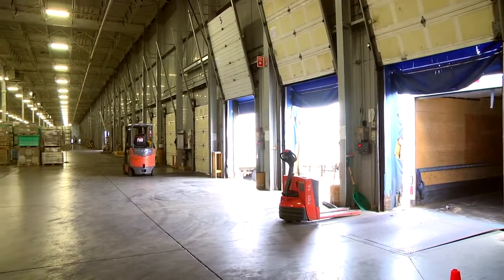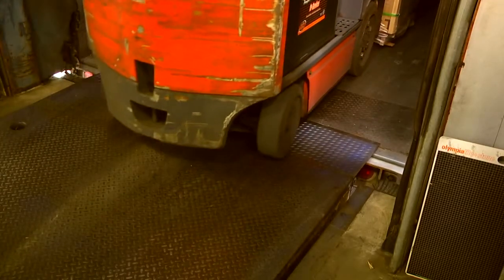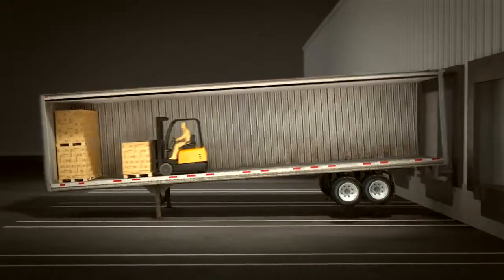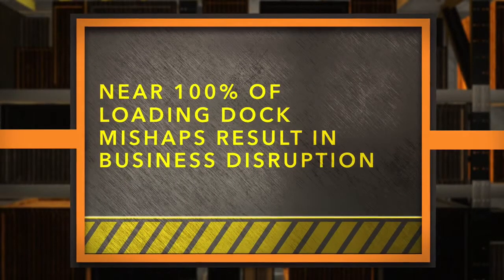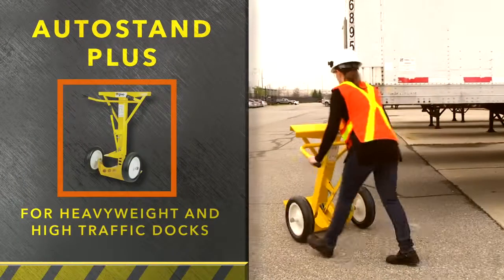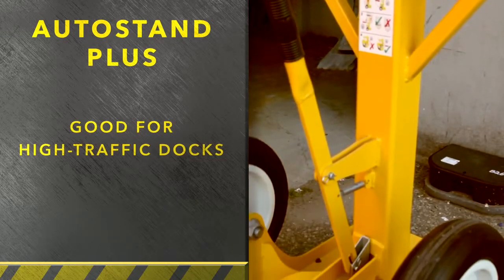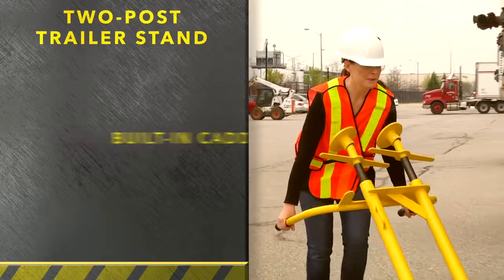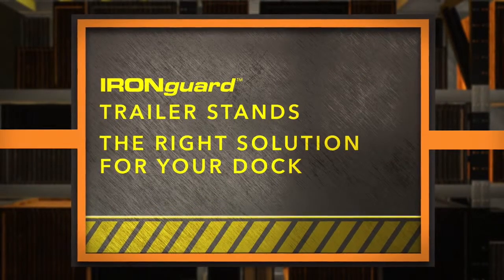IRON Guard Trailer Stands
The IRONguard exclusive Two-Post Trailer Stand does what no single post solution can do. With twin, weight-bearing posts; one positioned on either side of the trailer, the Two-Post Trailer Stand helps eliminate BOTH trailer up-ending and trailer tip-over.